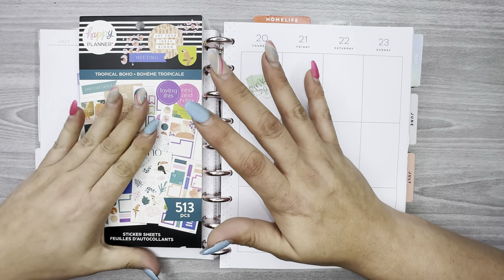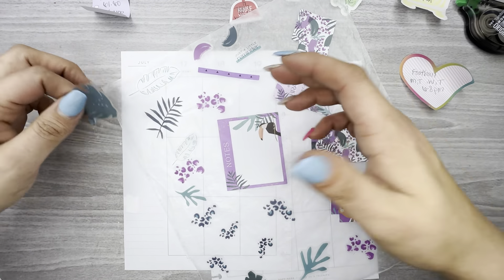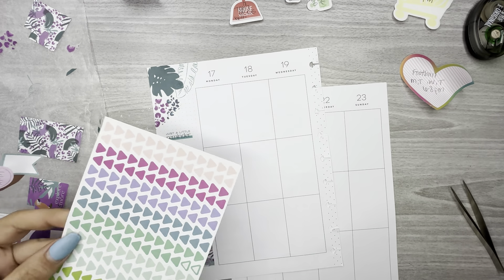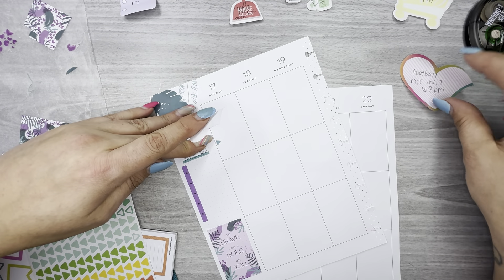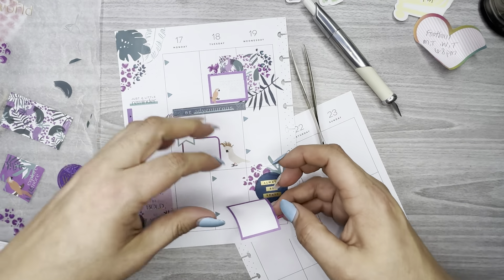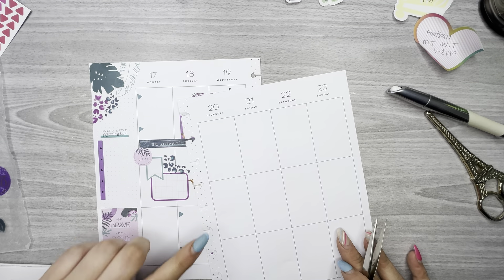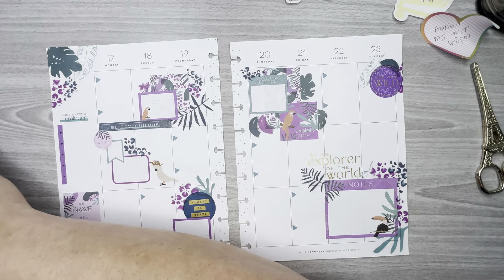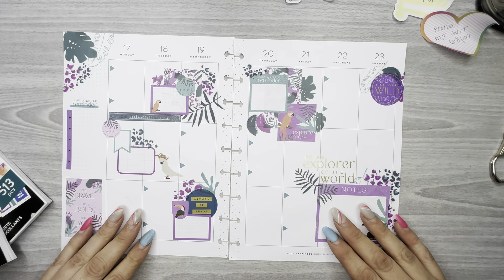Plan With Me//July 17-23//Classic Vertical Happy Planner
Hello everyone! In this video I am planning for the week of July 17-23 in my Classic Vertical Happy Planner using stickers from @TheHappyPlannerChannel  .